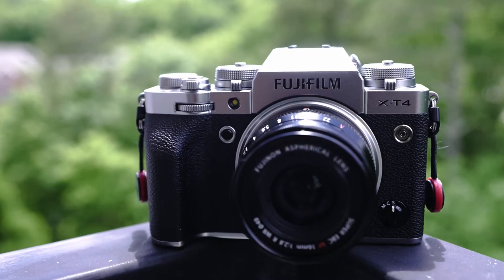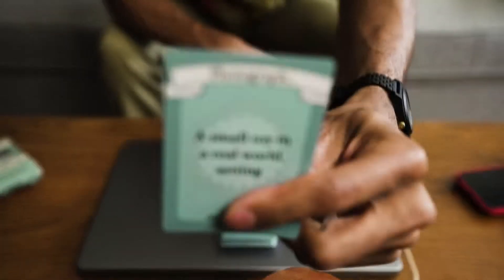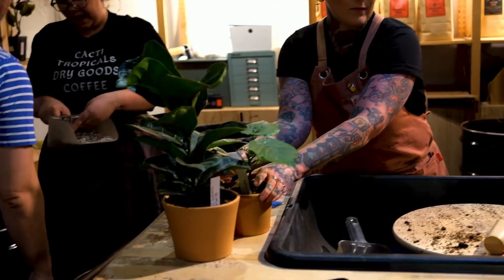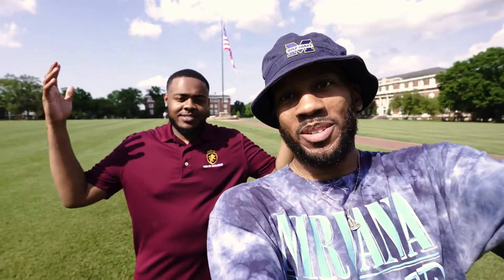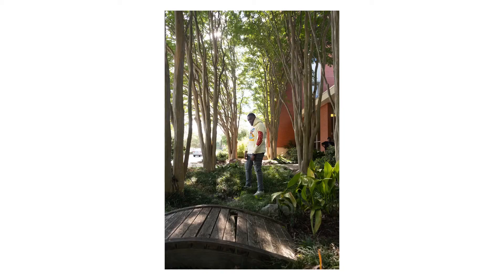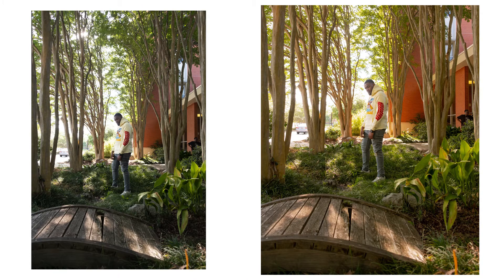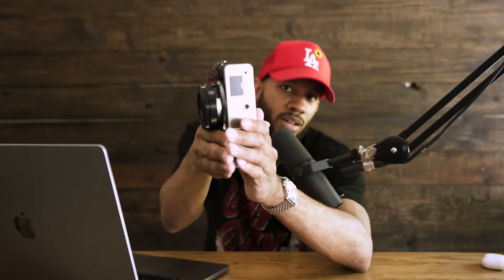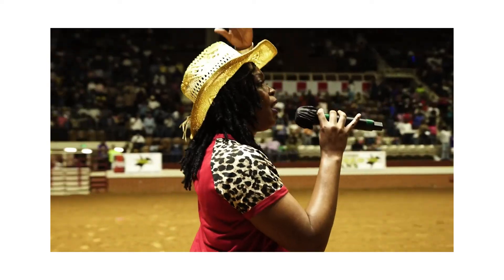WHY I USE THE FUJIFILM X-T4...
Why should you get a Fujifilm X-T4? This is honestly my favorite camera. Find out why with examples and real world use of it.

CAMERAS I USE:
SONY A7S III
FUJIFILM GFX 50R

LENS I USE:
SONY 24-70MM
SONY 50MM
FUJINON 63MM